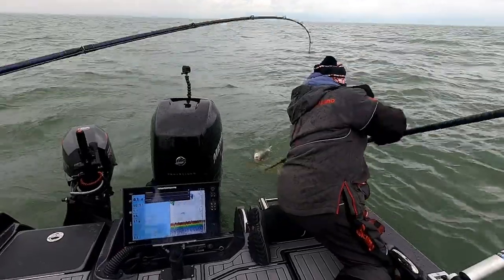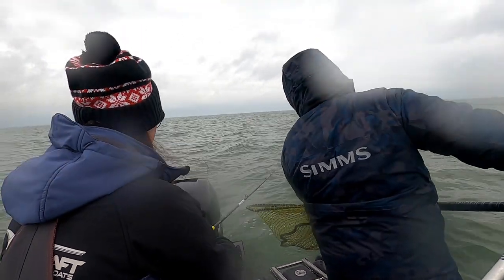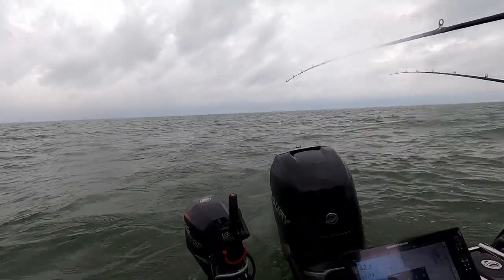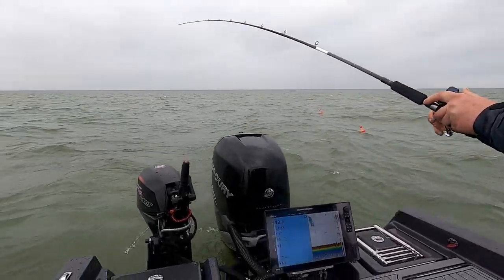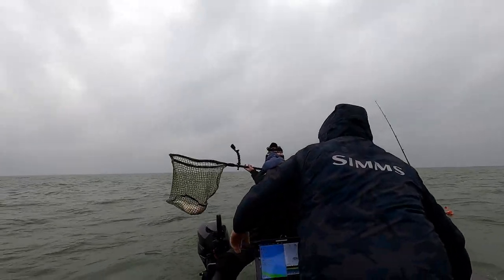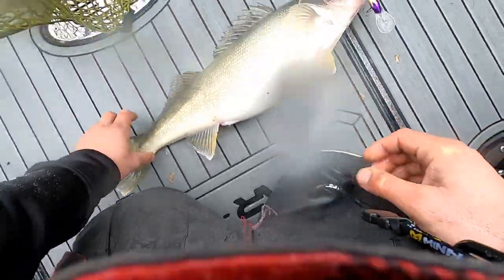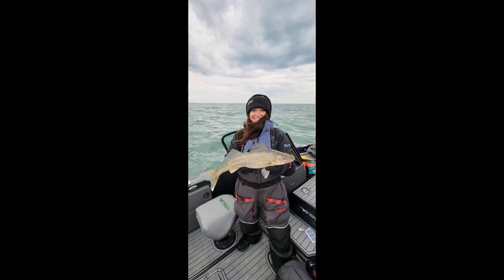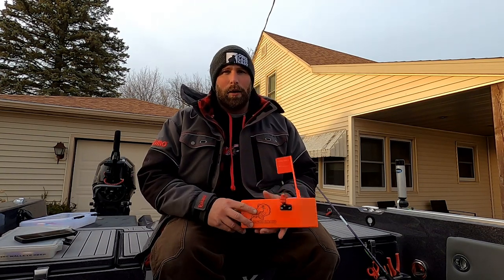Lake Erie Trip 2022!!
Just a little fun fishing trip with friends and family. Started out pretty slow, but dialed it in to start smacking some walleye.

Rock river bait box for all your acme and Daiwa gear needs.